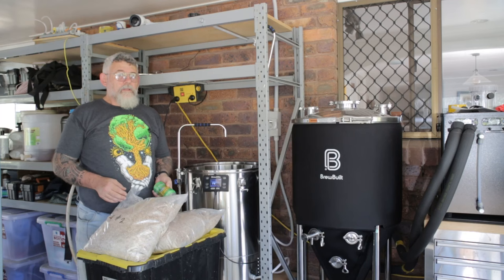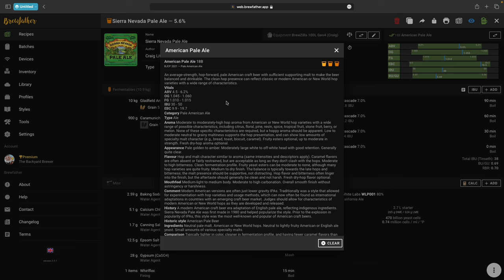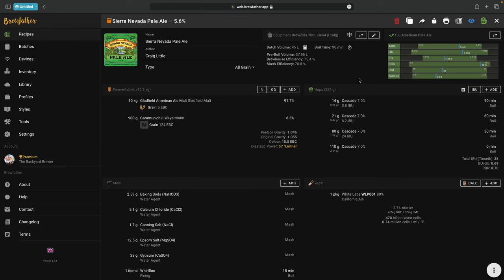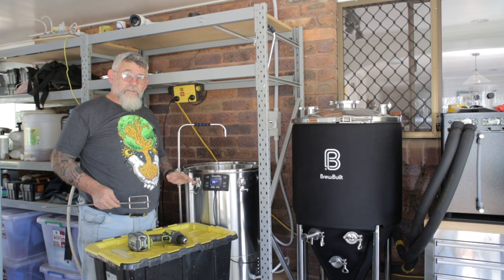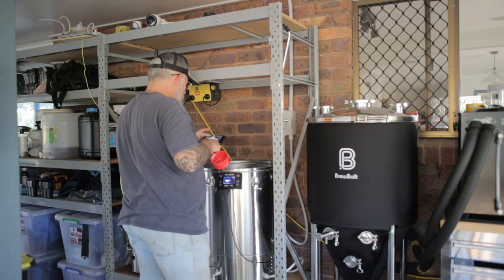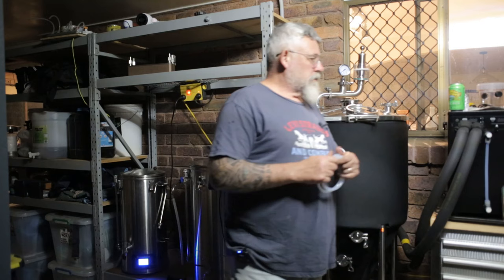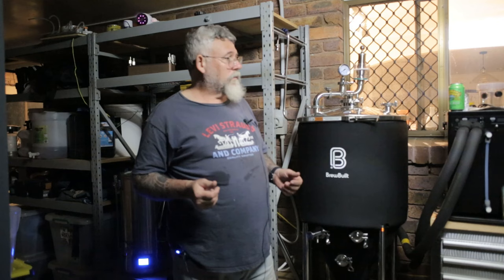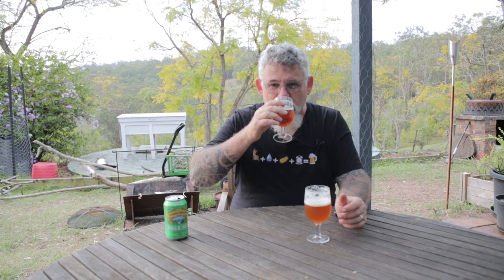Grain 2 Glass: Sierra Nevada Pale Ale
Sierra Nevada have gone back to their roots and published a home-brew recipe for their classic Pale Ale - the beer that launched Cascade onto the world. This is a G2G video on how I brewed it and more importantly how it turned out.

From the Sierra Nevada web site:
There's no silver bullet for nailing this Pale Ale homebrew. Factors like your brew system, ingredient suppliers, and fermentation conditions make each attempt unique. But that's just it: Brew it again (and again), keep detailed notes, and tinker until it's dialled.

"Try everything," says our Innovation Brewmaster Scott Jennings... "There are no rules - other than keep the beer clean."

My brewery equipment